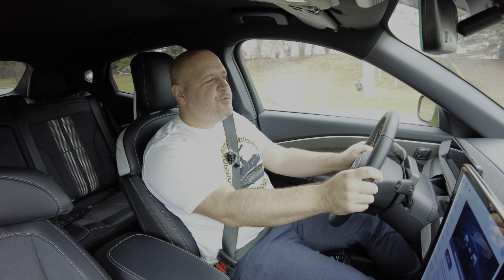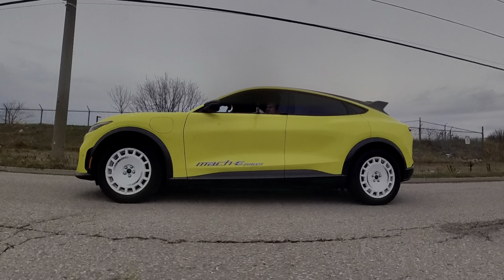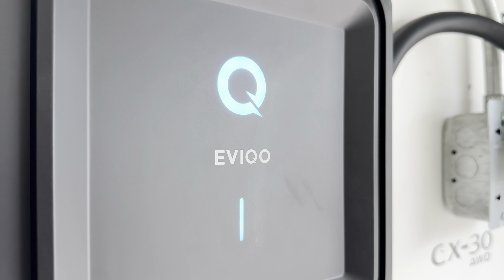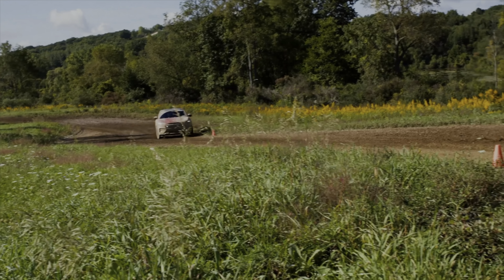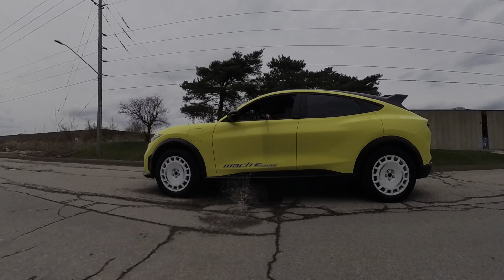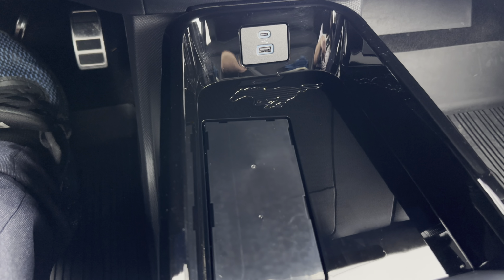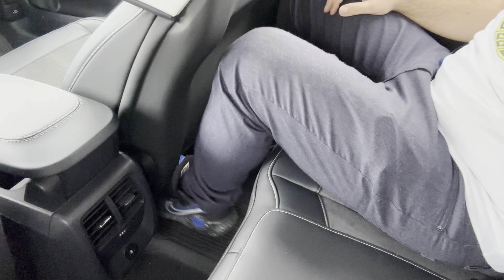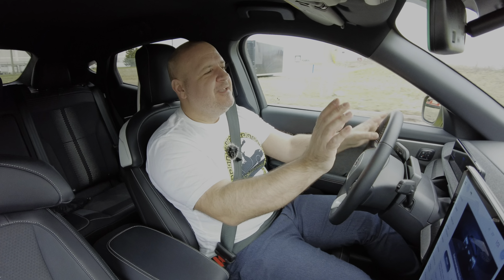When Engineering Beats Marketing - The 2024 Ford Mustang Mach-E Rally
In this review, Jason takes the 2024 Ford Mustang Mach-E Rally for a drive and loves every second behind the wheel!

Stream Shows Via CarPlay with Binize!
Android CarPlay AI Box can also add wireless CarPlay to your car!
CODE: MOTORPRESSREVIEWS
DISCOUNT 10%!

CLUTTER FREE MAGNETIC CHARGING CABLES!

CODE: MPR2024
DISCOUNT included in link!

Best Home EV Charger!
EVIQO Level 2 EV Charger